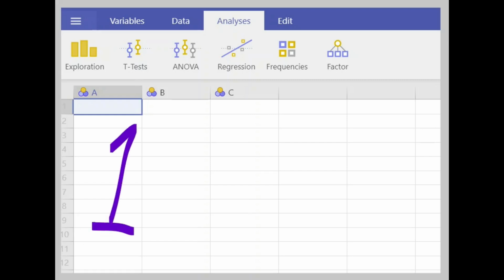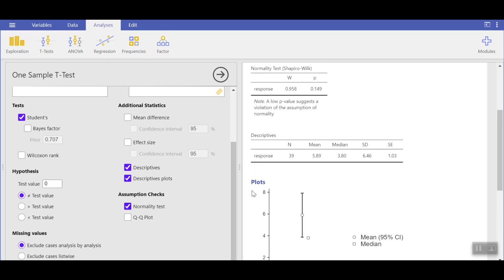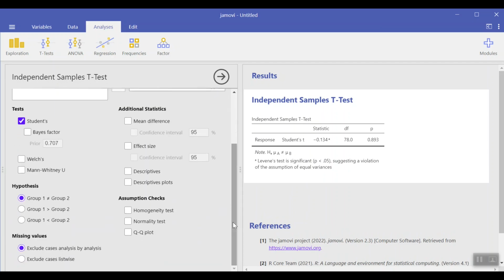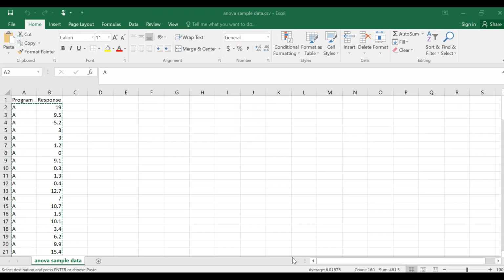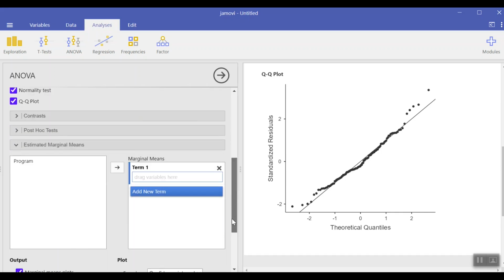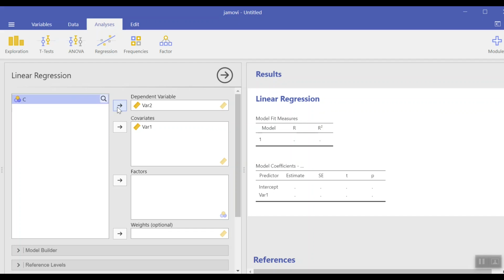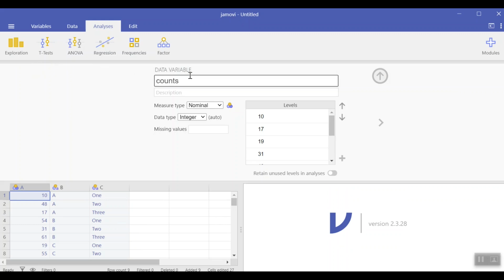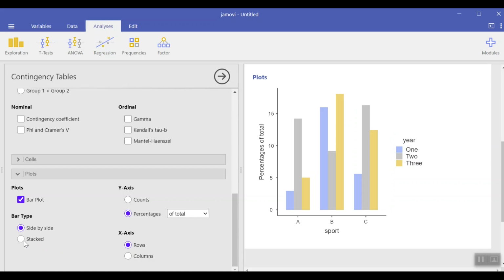Intro to Jamovi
This video is an introduction to Jamovi. The data scenarios I cover here are:
1 sample t-test 00:00
2 independent sample t-test 01:42
1 way ANOVA 04:22
Simple Linear Regression 06:30
The chi-square test of association of row and column variables 08:19

There are links to those piano pieces at the end of the video.